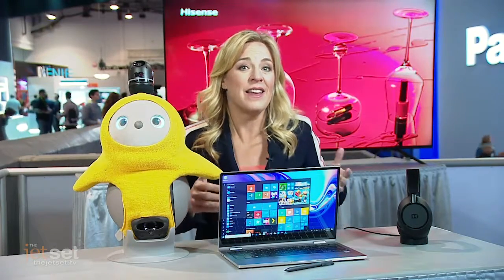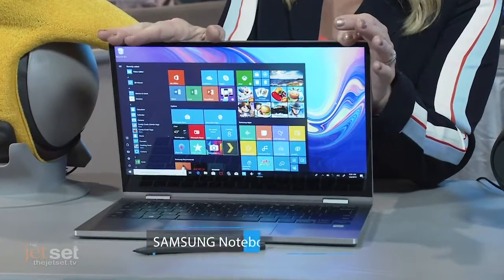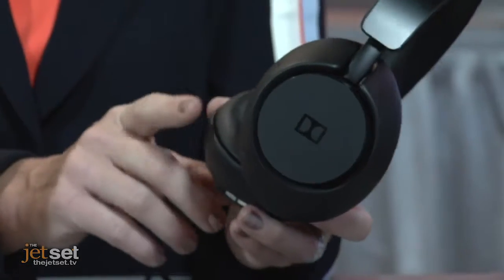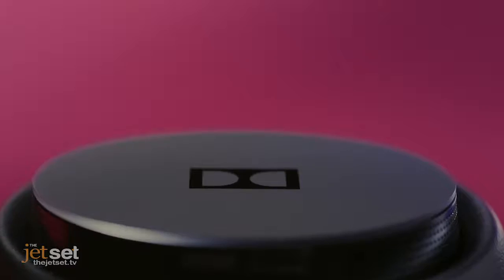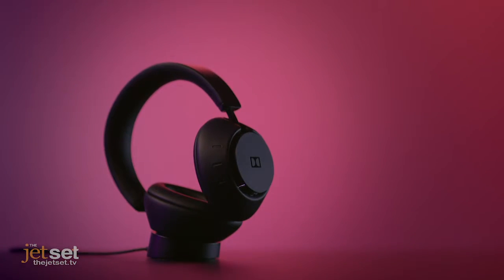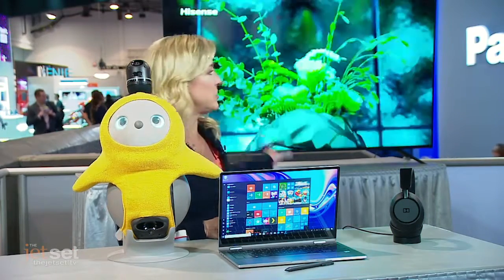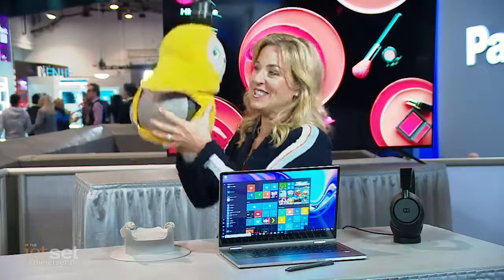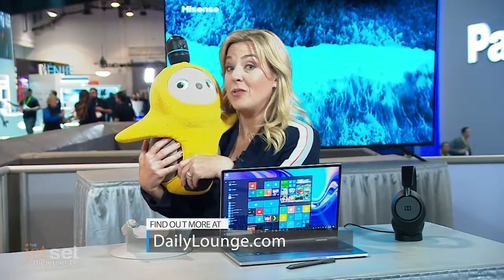Jennifer Jolly - CES 2019 - Day 1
Jennifer Jolly comes to us from the floor of the Las Vegas Convention Center on opening day where she will showcase the cool technologies at this years CES!
DailyLounge.com